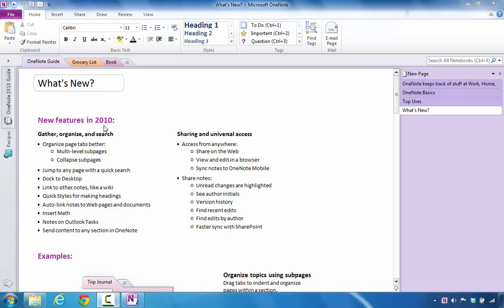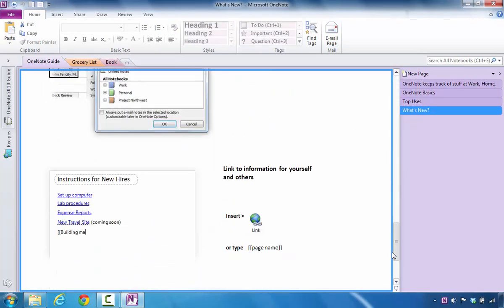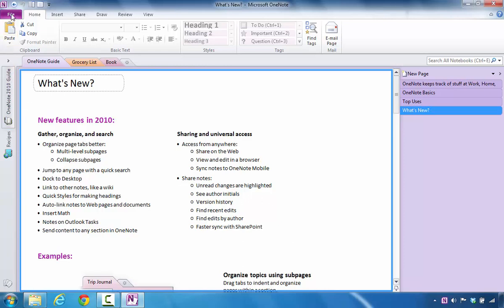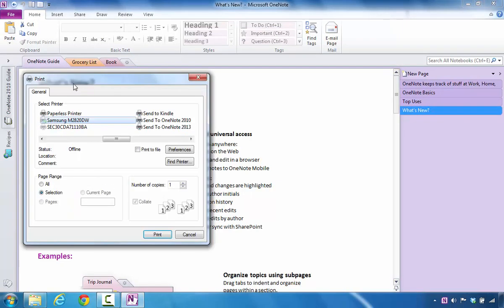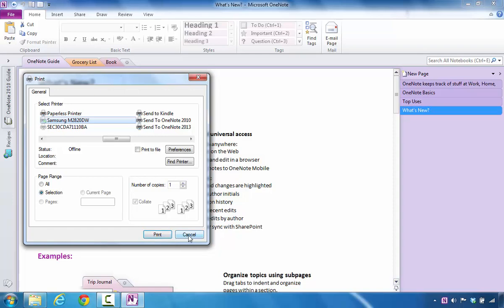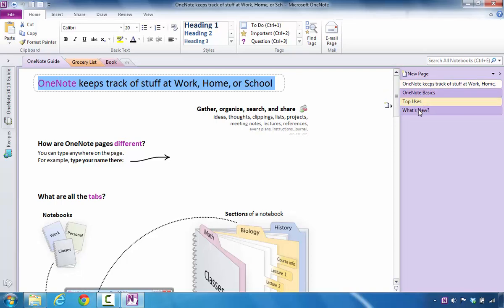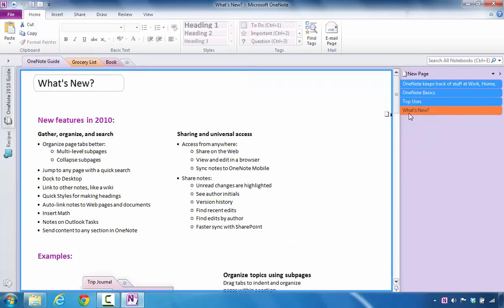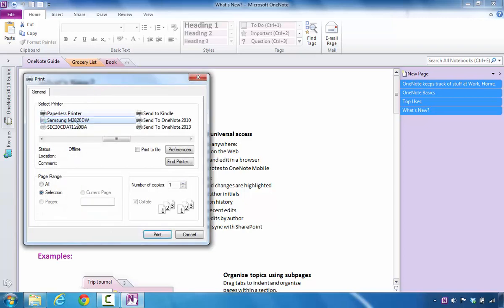How to Print Multiple Microsoft OneNote Pages and Section Pages on a Printer